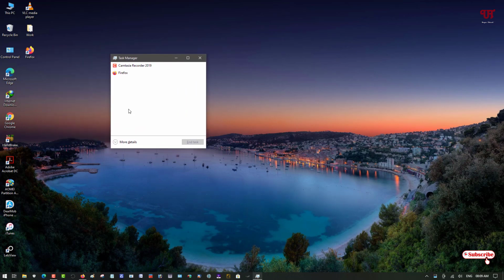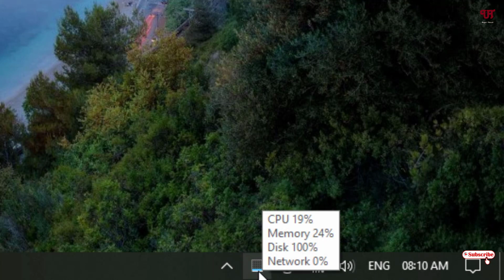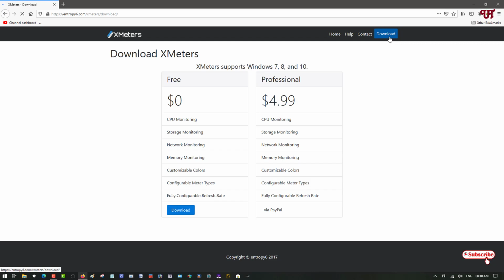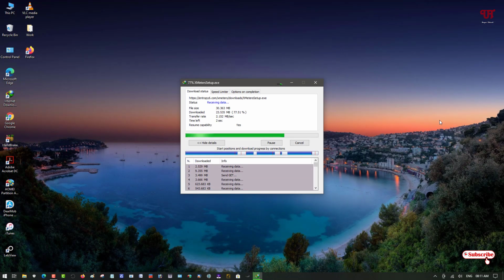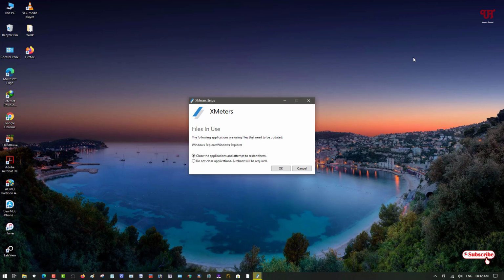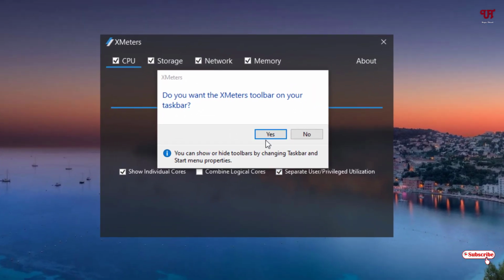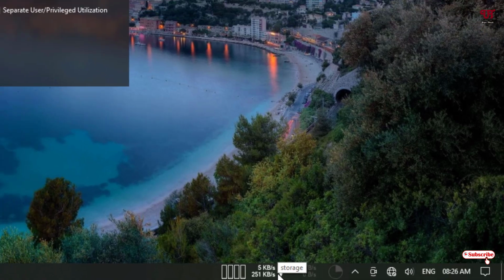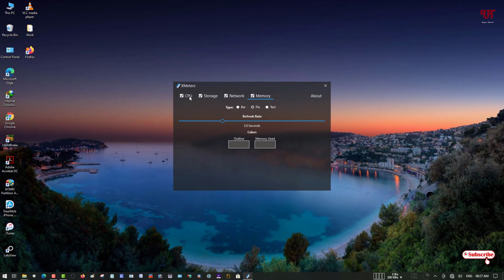How to get CPU, Storage, Network and Memory Real Time Usage Data in Windows Taskbar ?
This video tutorial is all about How to get CPU, Storage, Network and Memory Real Time Usage Data in Windows Taskbar.